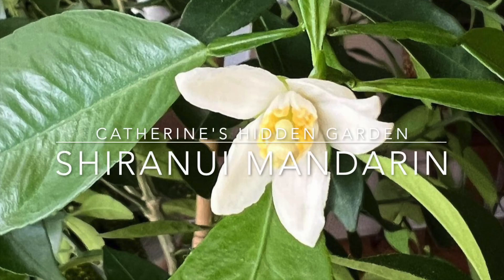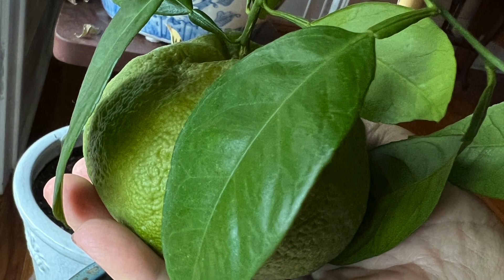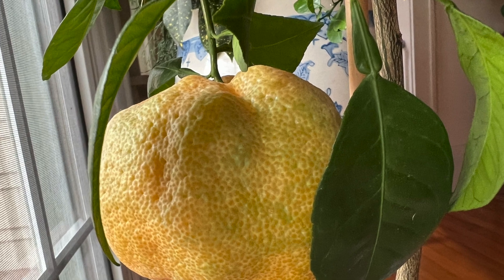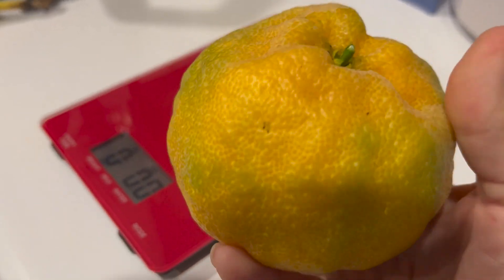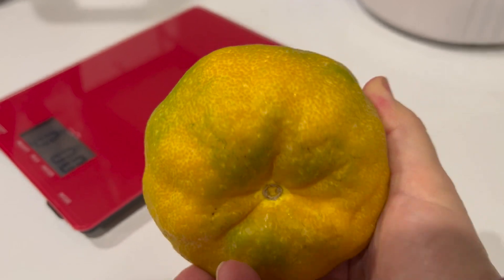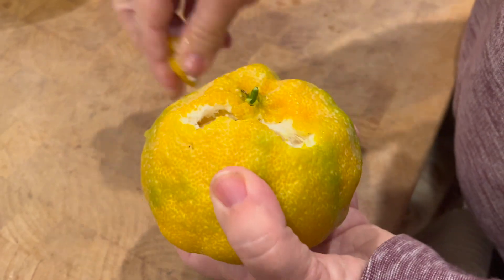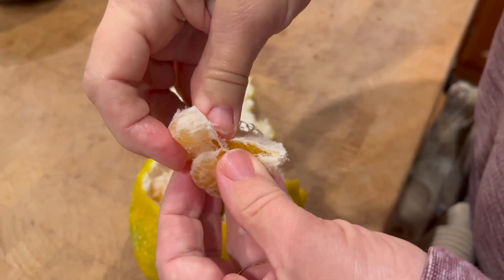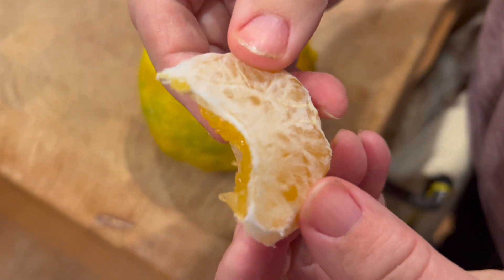Citrus excitment! My first Madarin Orange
My first ever citrus tree to grow an orange for me.  I'm a proud mama...lol. ;)